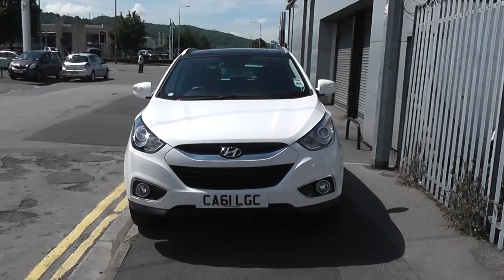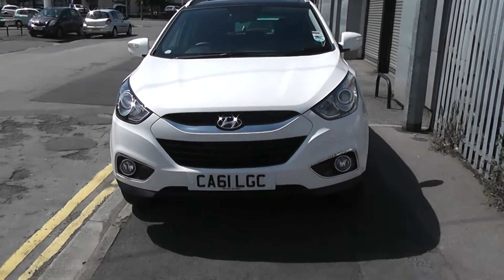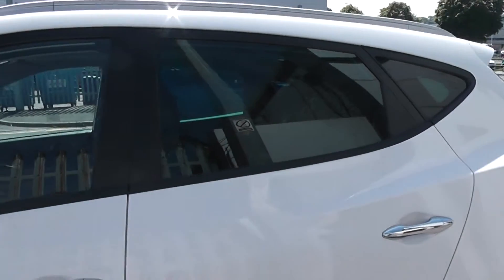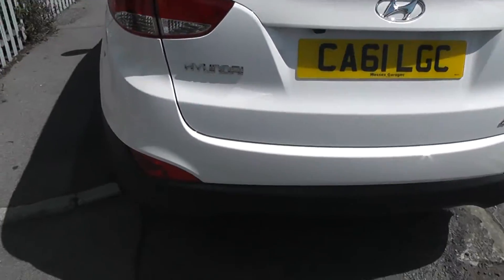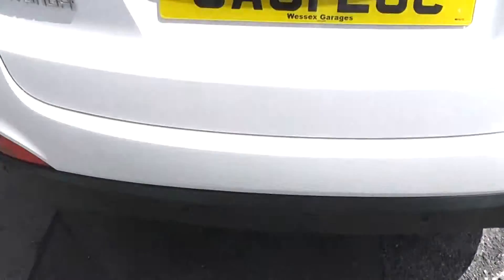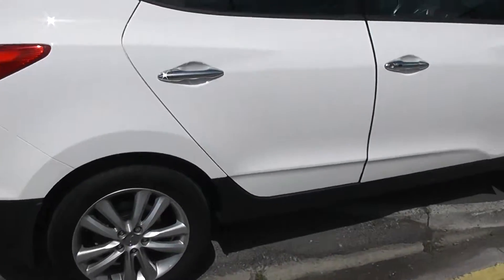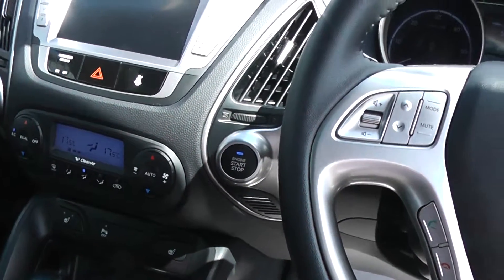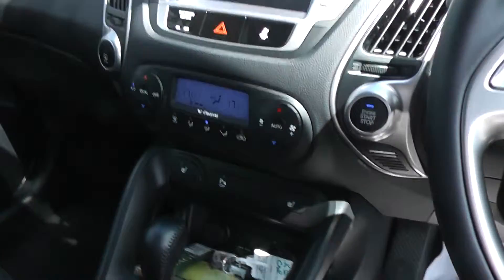Used Car, Hyundai IX35, CA61LGC, Wessex Garages, Penarth Road, Cardiff